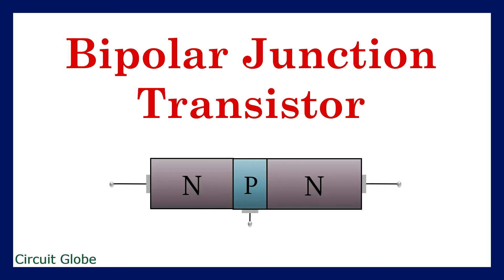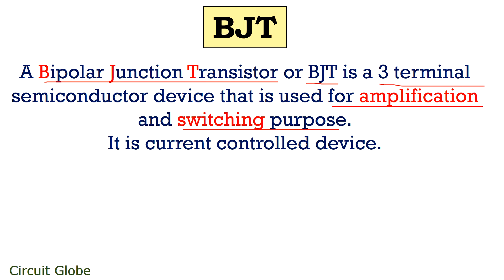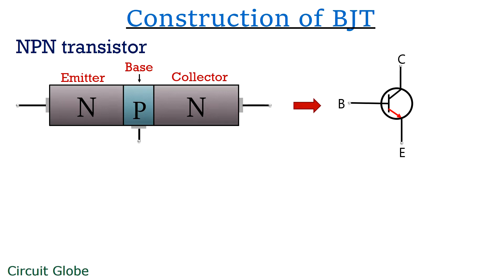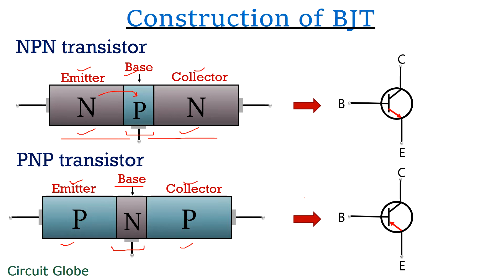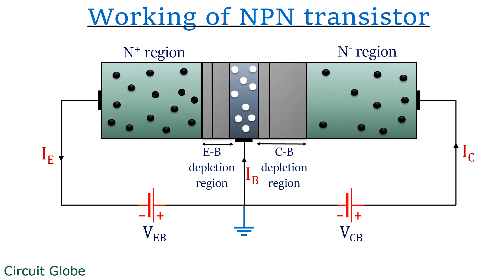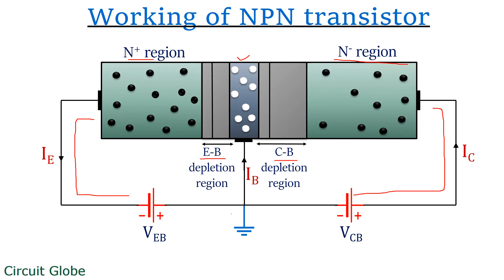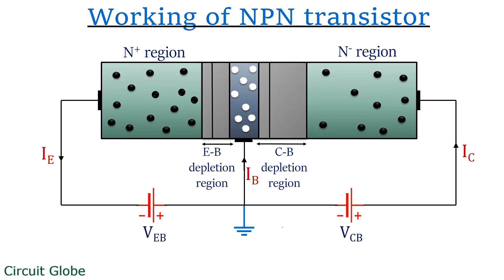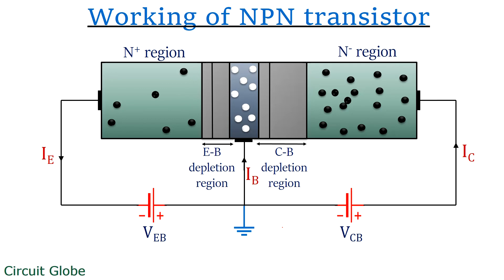Bipolar Junction Transistor - Construction and Working of BJT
In this video you will get to know about Bipolar Junction Transistor. Additionally, the construction and working of BJT is explained in detail